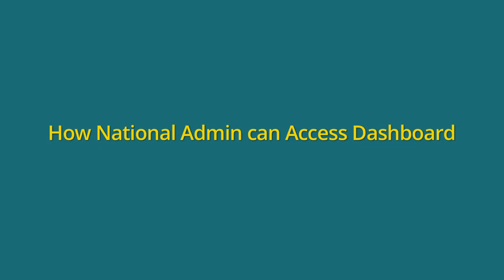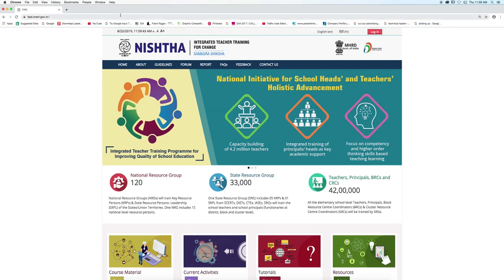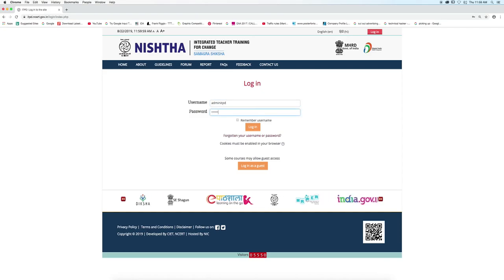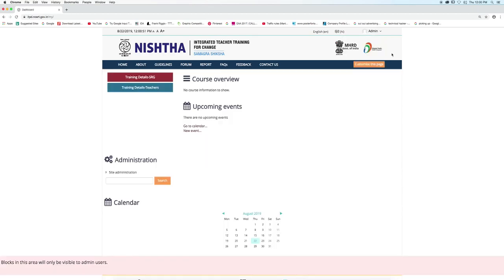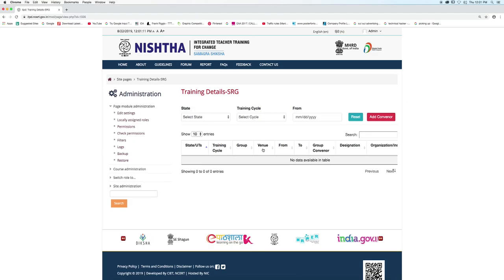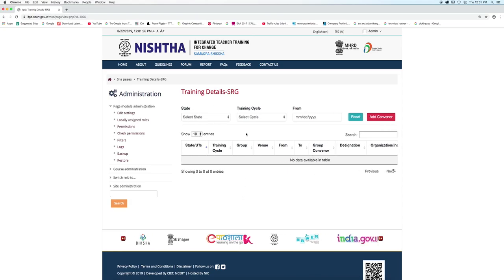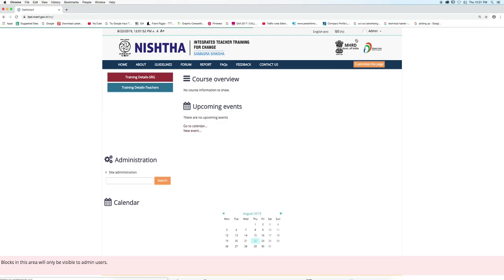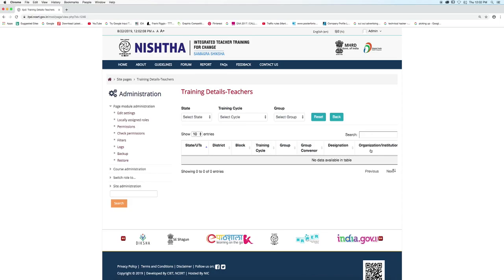How National Admin can access Dashboard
In this tutorial we will learn how National Admin can  access Dashboard.